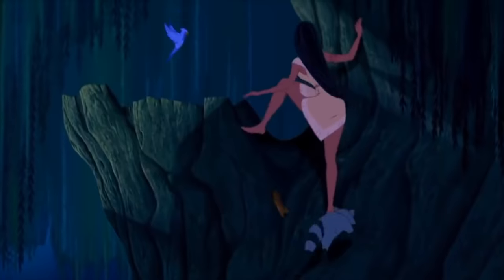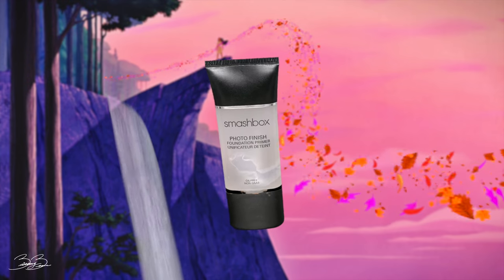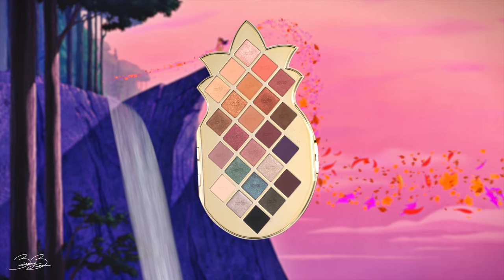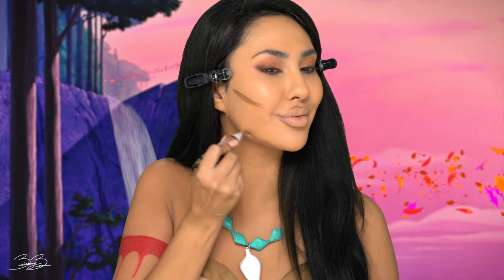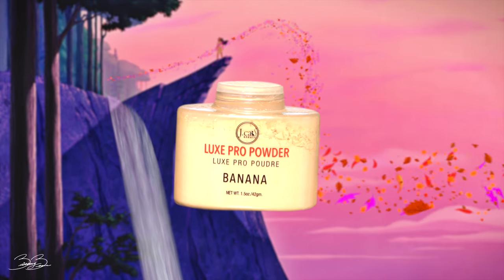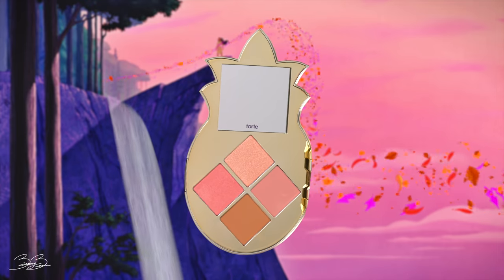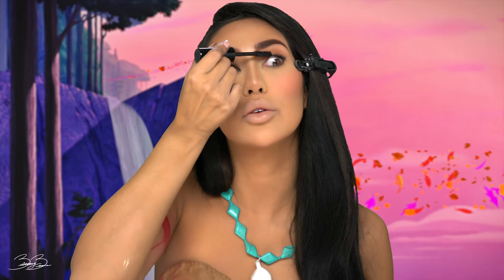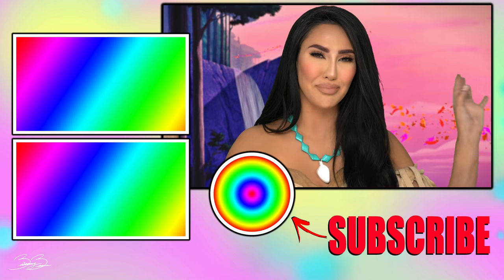POCAHONTAS DISNEY PRINCESS MAKEUP TUTORIAL | BrittanyBearMakeup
Bear Family we are ending my Disney series on my last yet most requested princess, Pocahontas !!! I am so excited for you to join this magical journey. I’ll be getting ready to defend my land and show you the makeup I create from natural ingredients all around us . !

PRODUCTS USED 💄

* Primer: SMASHBOX - Photo Finish Foundation Primer

* Concealer: HUDA BEAUTY -  Coconut Flakes

* Brushes: MORPHE Brush - Pointed Deluxe Blender ( M573 )

* Eye Shadow: TARTE Cosmetics - Pineapple of my Eye

* Foundation: FENTY BEAUTY - Matte Foundation ( 220 )

* Contour: LA GIRL - Concealer ( Toast )

* Setting Powder: JCat - Baking Powder ( Banana )

* Bronzer: BENEFIT Cosmetics - Hoola Matte Bronzer

* Blush: TARTE Cosmetics - Pineapple of my Eyes

* Lips: MAC Cosmetics - A Girl’s Got Needs

* Nose Contour: MORPHE x Brittany Bear 360 Brush Kit